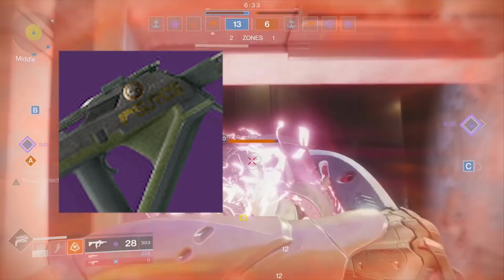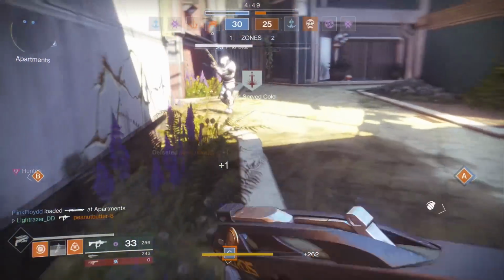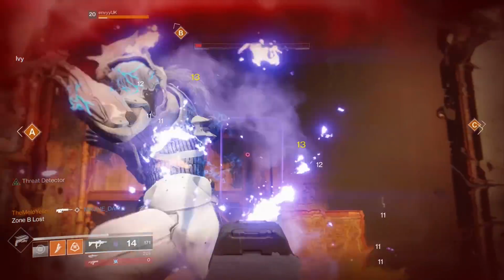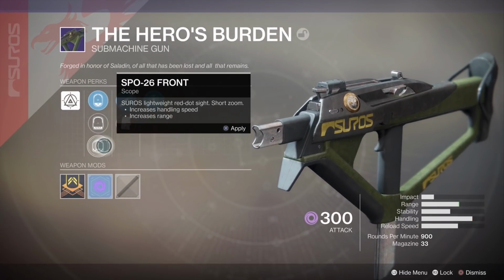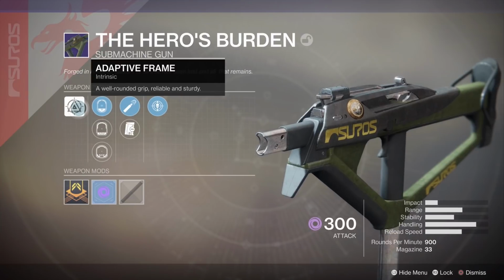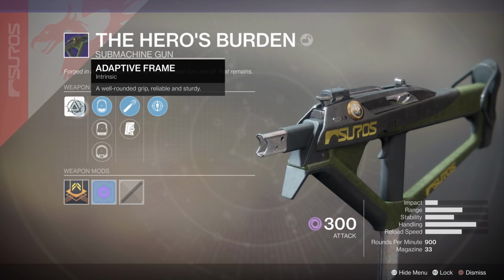Destiny 2: The Hero's Burden actually wrecks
HUGE fan of this SMG that was wrecking in Iron Banner this morning. Destiny 2 doesn't really offer weapons that surprise, but the combination of High Cal and the Best Aim assist in its archetype allows this weapon to be a powerhouse in Crucible.

All Iron Banner Weapons!

New to Destiny? Read this summary!